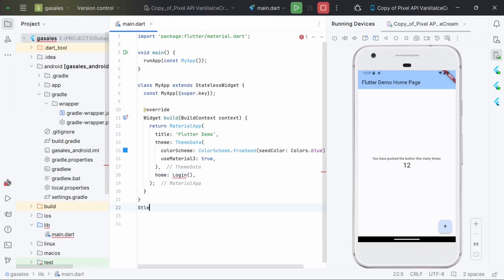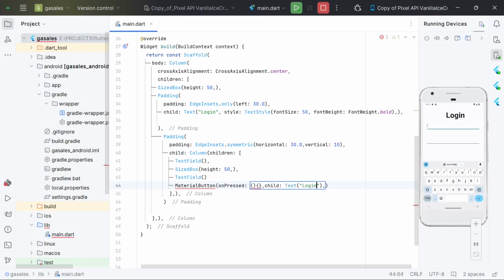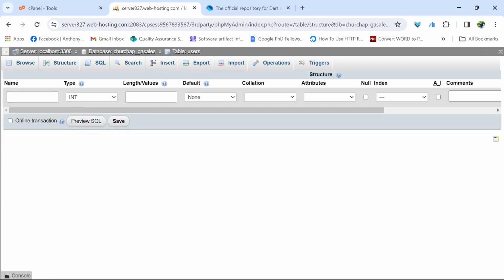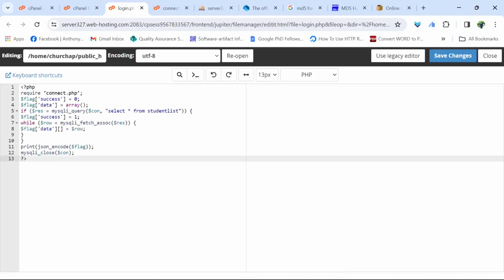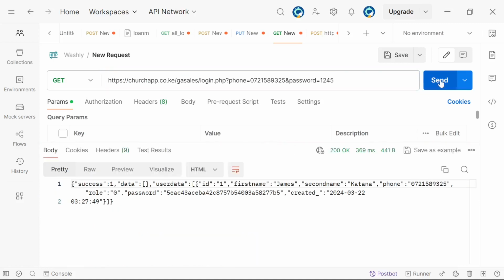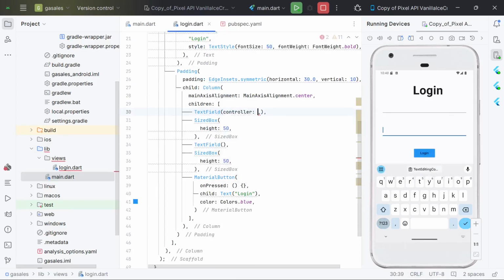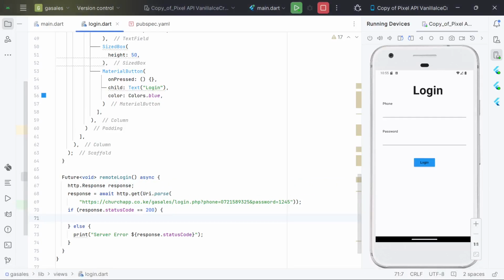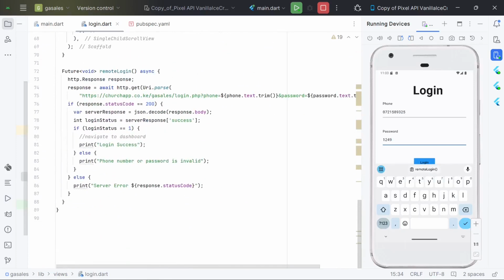Gas Ordering Application PART 1: Server Login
We create a simple UI for the login screen, then prepare simple PHP scripts on the server side of a database, and then use the remote database and the PHP scrips(API ) to authenticate the user.

Stick around for the complete application.